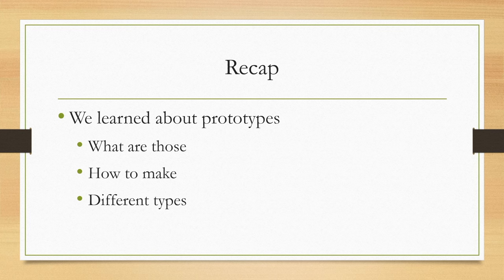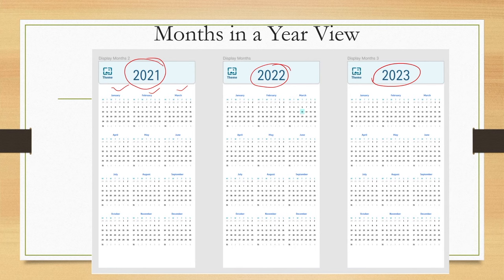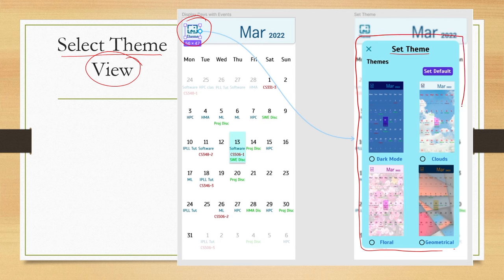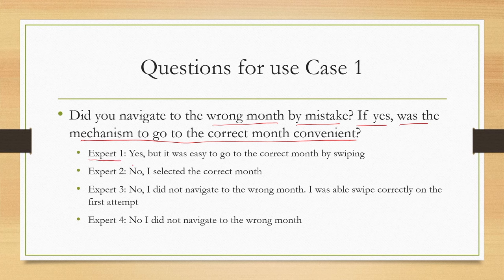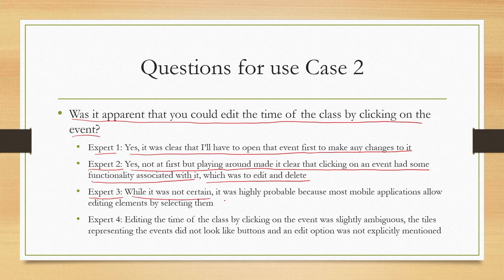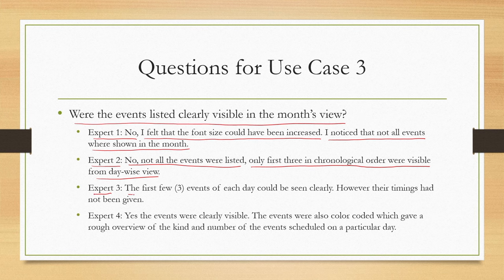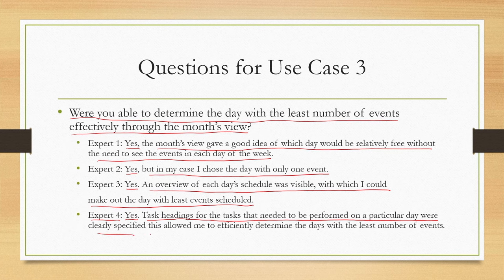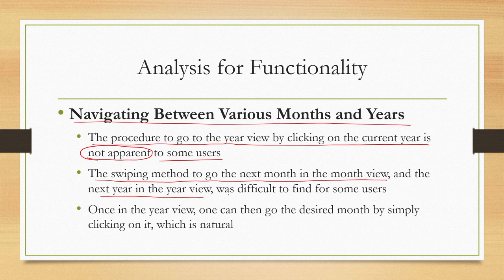Lec 18: Case Study on Prototype Evaluation - I